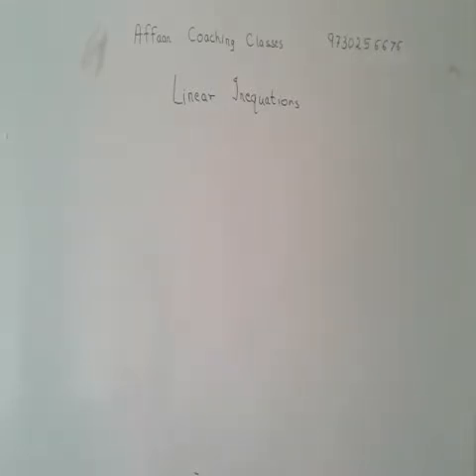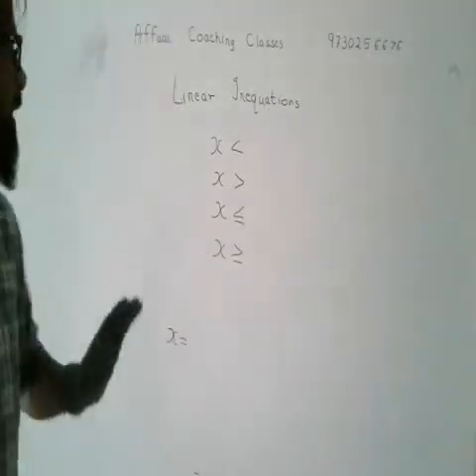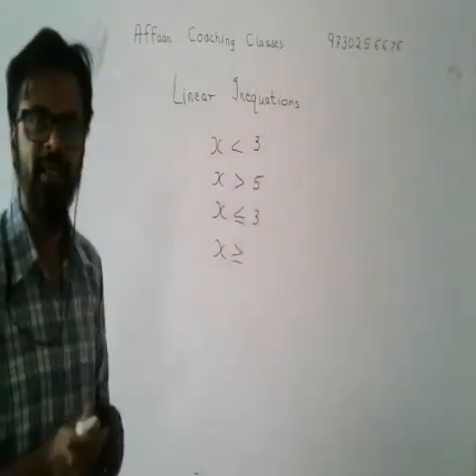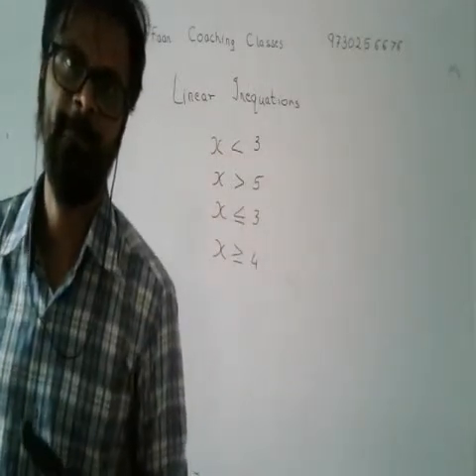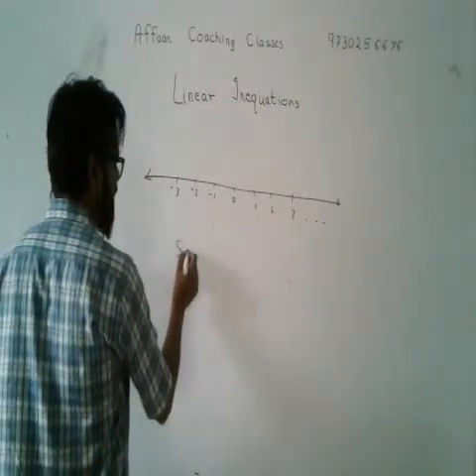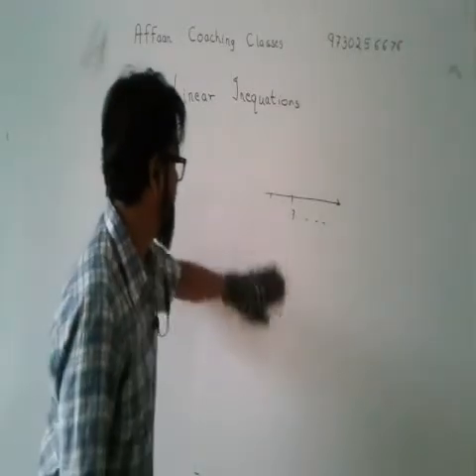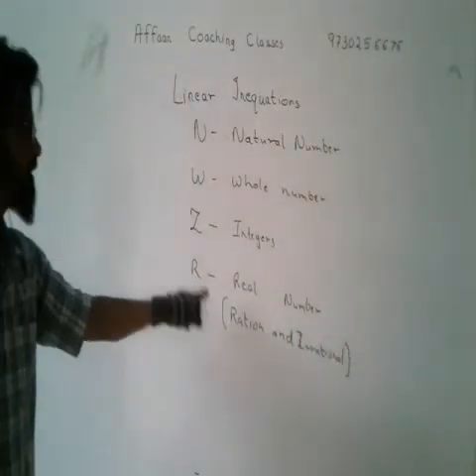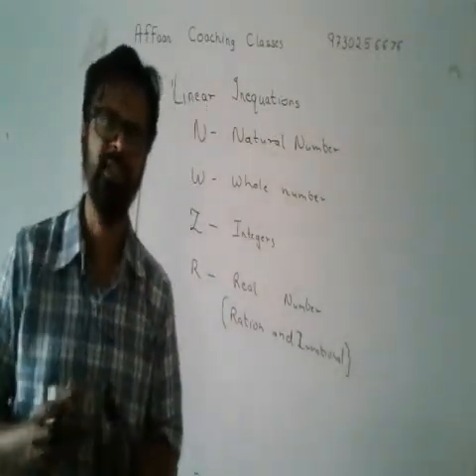Linear Inequation part1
Linear Inequation